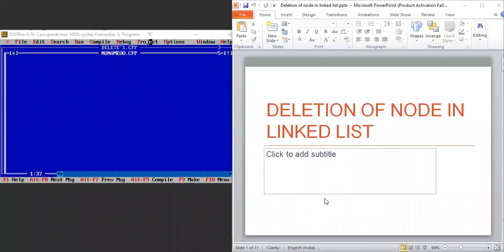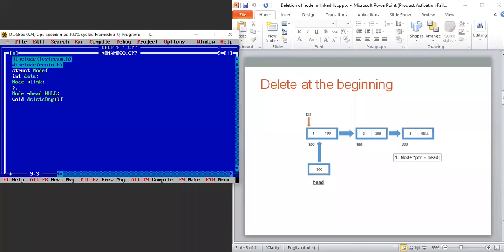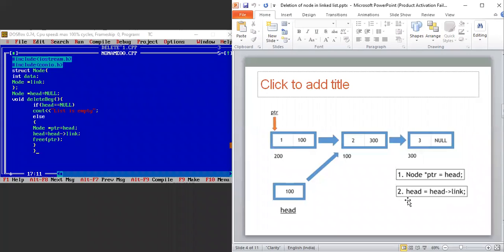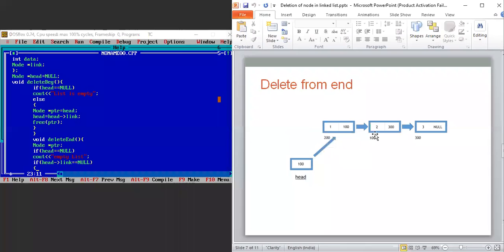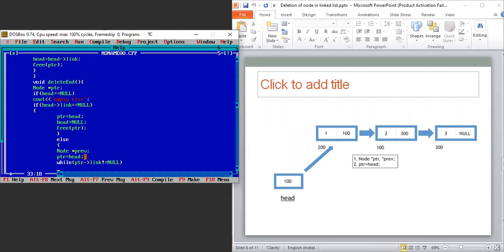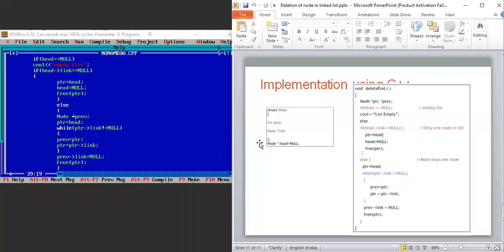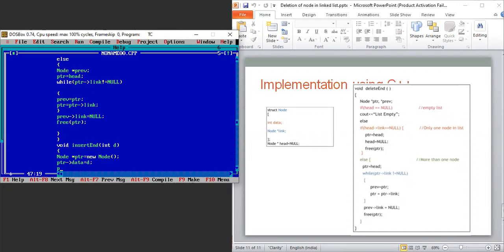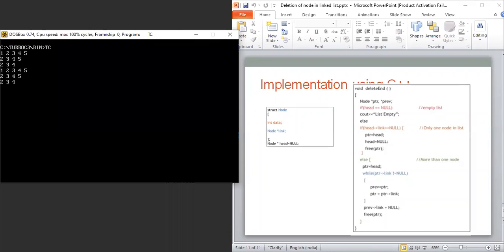Deletion in linked list